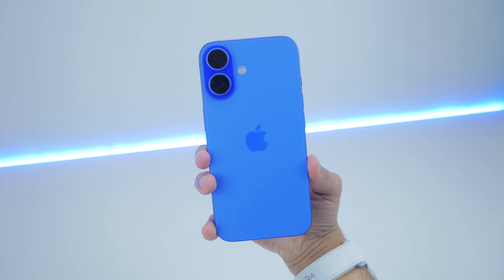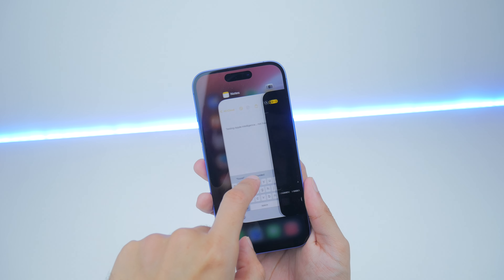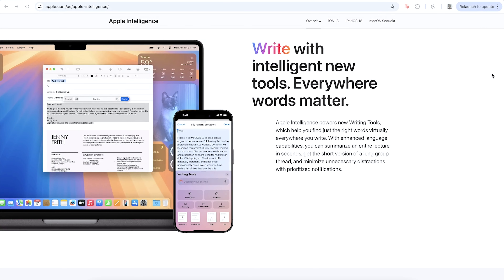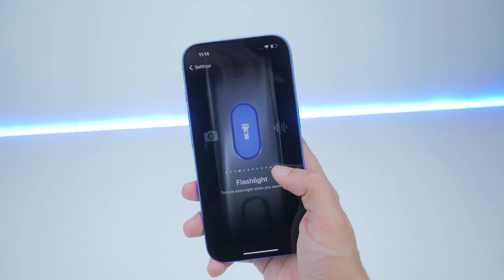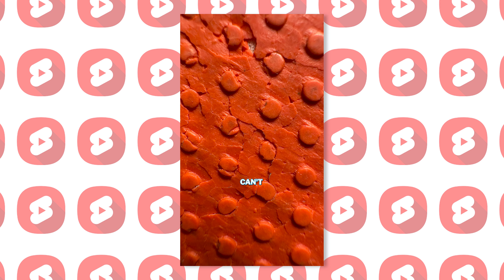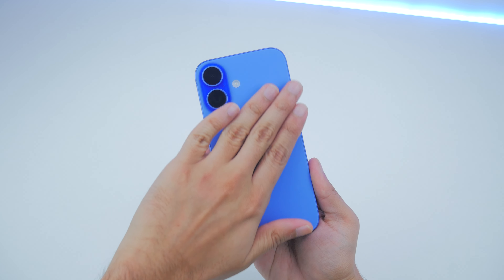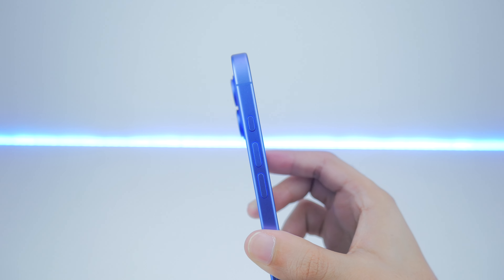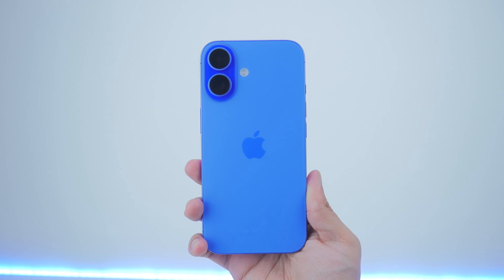Apple iPhone 16 REVIEW: Why I RETURNED IT!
The Apple iPhone 16 is such a minimal upgrade, it feels like the 15 in many ways. Sure, there are a few hardware differences but they hardly justify paying the premium of what the starting price of the iPhone 16 is. If I were you, I'd just get the iPhone 15 on sale. But wait, what about Apple Intelligence? Well, it's not on the iPhone 16 yet either and it'll be a while before it fully rolls out anyway. So, you're not missing much without the iPhone 16!